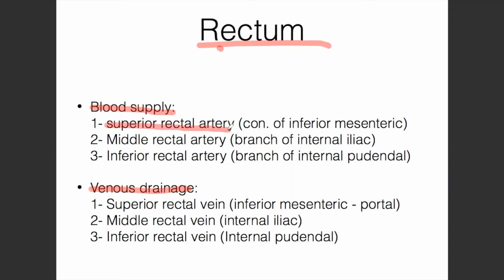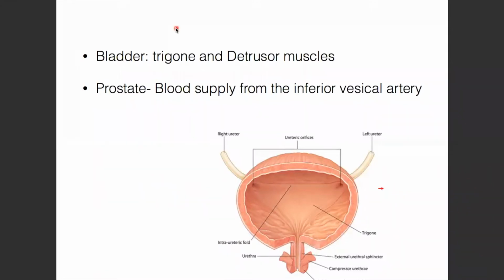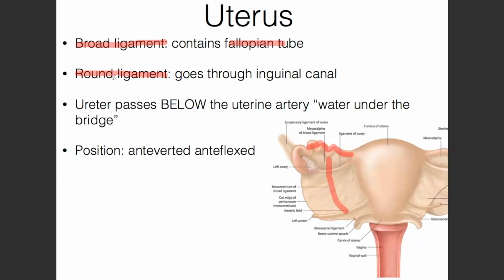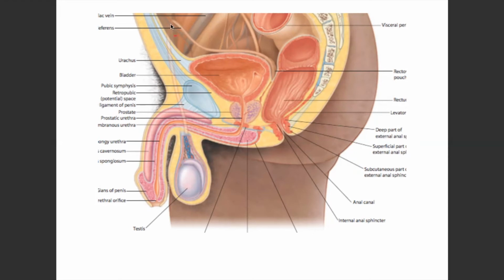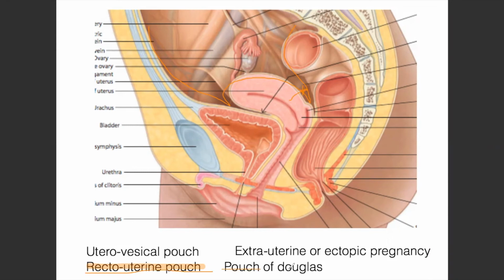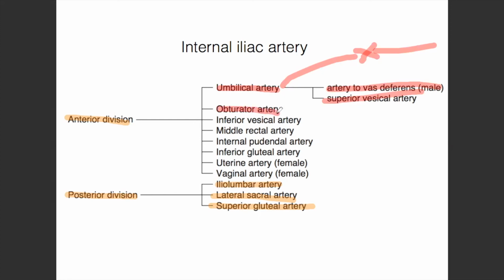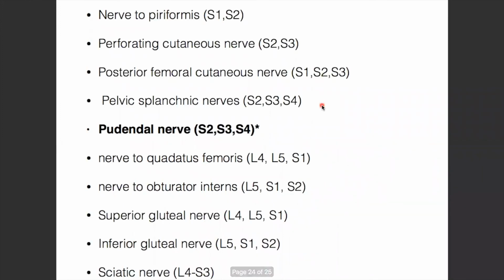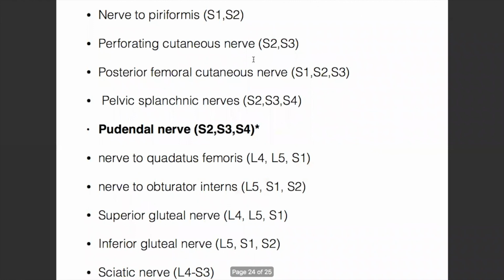Pelvis revision 2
Pelvic organs
Blood supply
Lumbosacral plexus